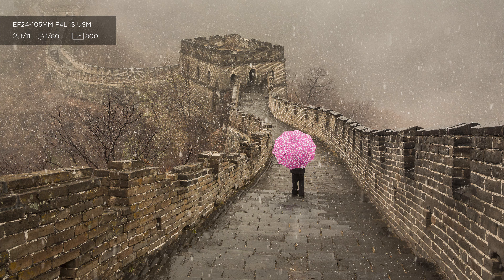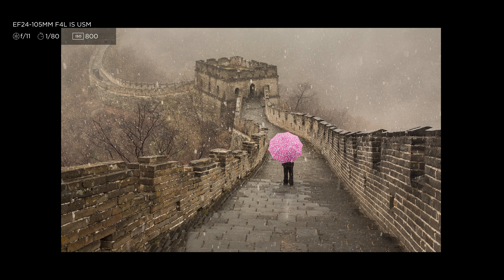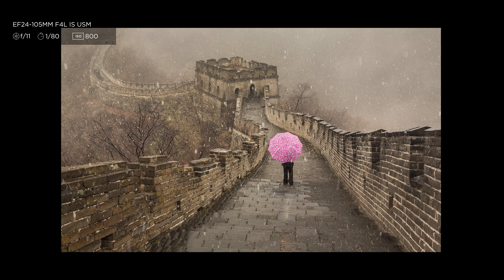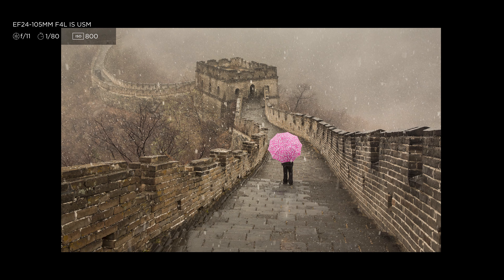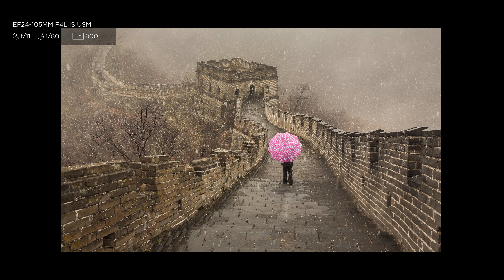The Canon Redline Challenge - Room to Breathe - Expert tips from Joel Santos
Are you thinking of entering The Redline Challenge? Get tips from Canon Ambassador, Joel Santos, who gives you ideas on how to tackle this year's brief, Room to Breathe, by playing with negative space, shadow and colour contrast.

Why enter the challenge?
Check out the prize: You are in it to win a Canon EOS R5 and an RF 24-105mm F4L IS USM lens. How does this sound?